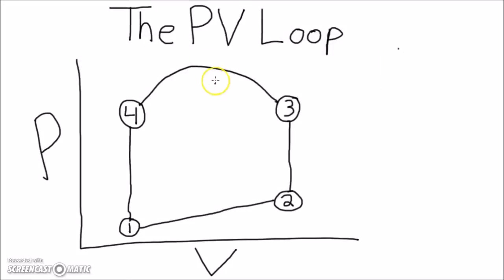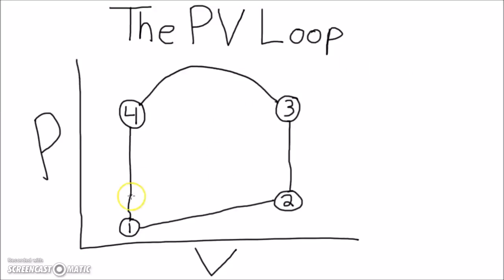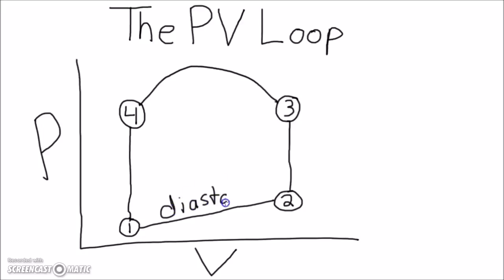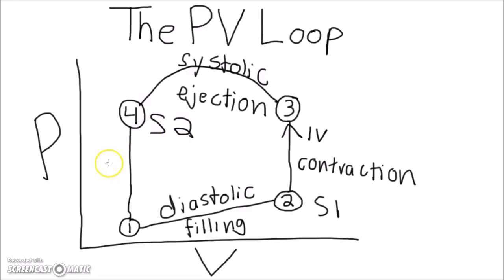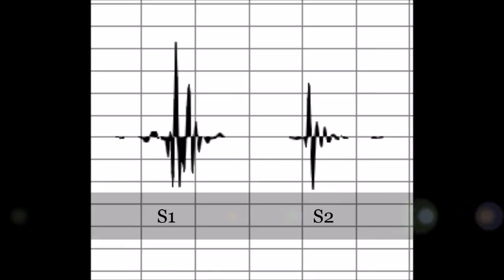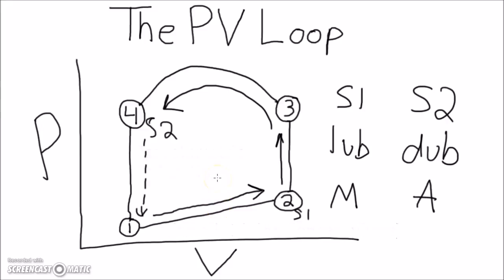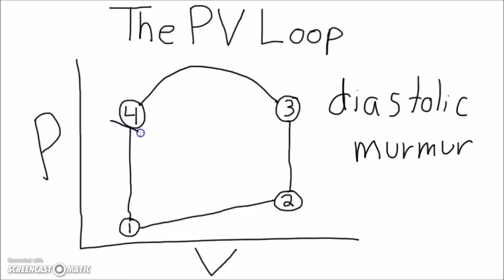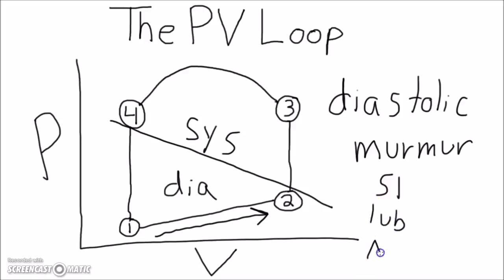Physiology - PV Loop and Heart Sounds in 5 Minutes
Rapid review of the cardiovascular graph of pressure-volume (PV) loop and heart sounds, plus a bonus quiz question.